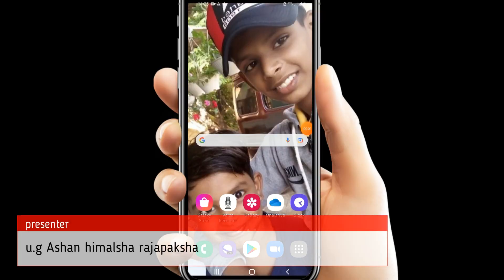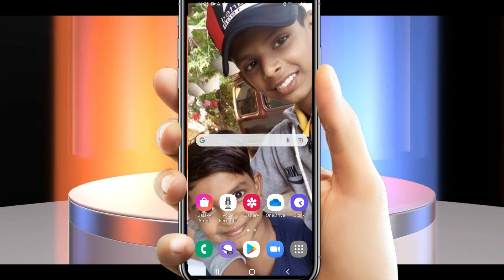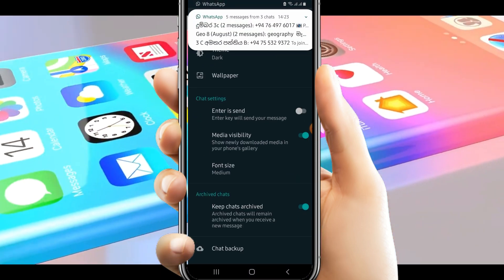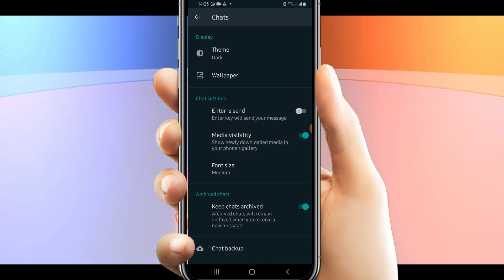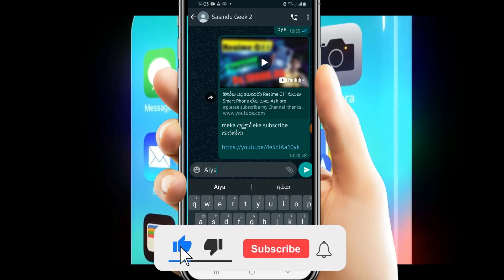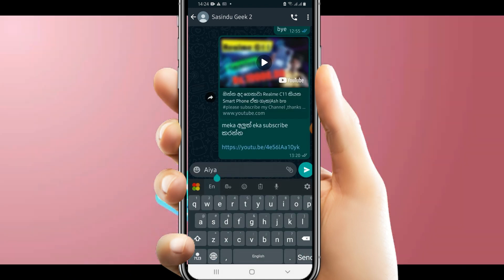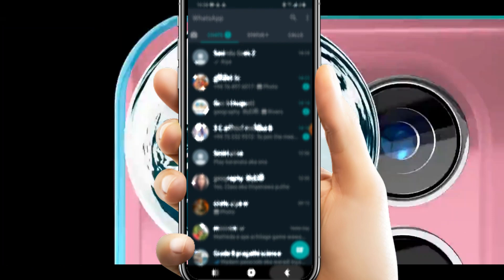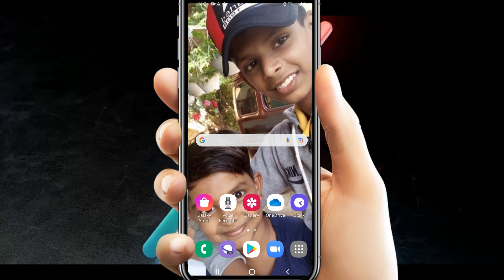Enter Key send button Activation on whatsapp |Ash Bro